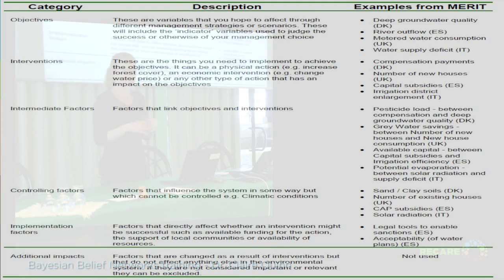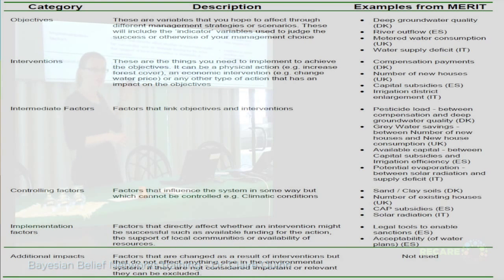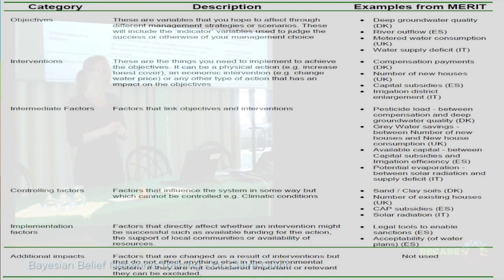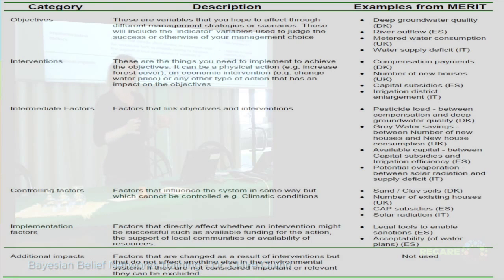BBN training by WP7 in the RECARE project clip7